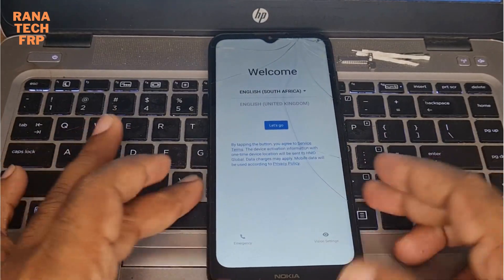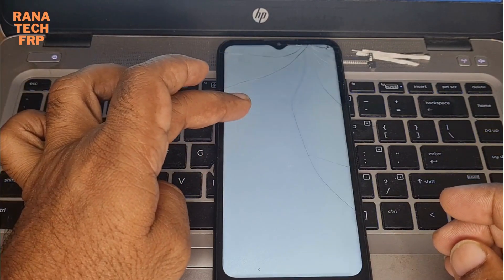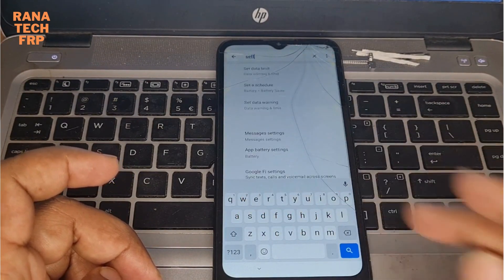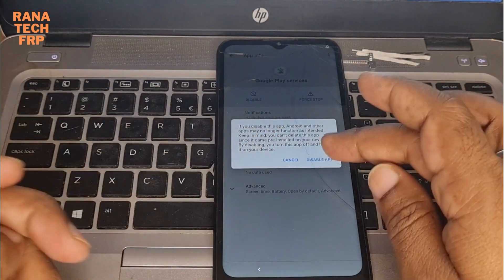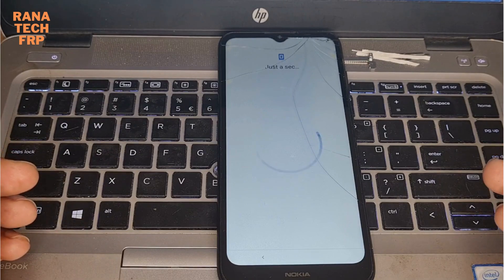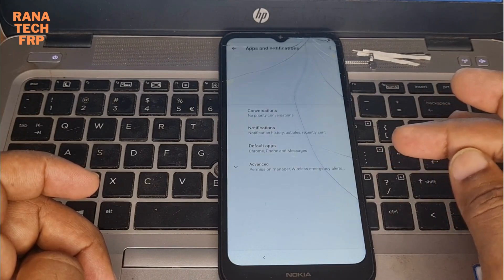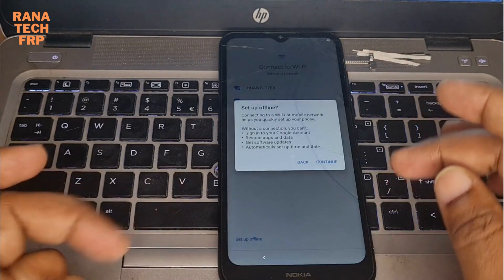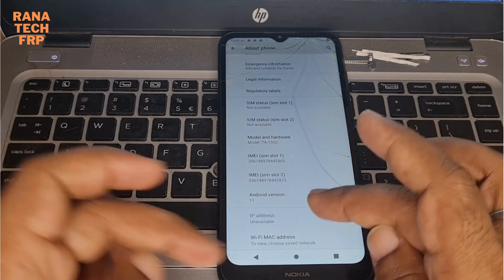nokia c10 ta-1342 frp bypass ta-1352 c20 c30/nokia googl account bypass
Nokia c20 frp bypass
Nokia c10 frp bypass
Nokia c10 google account bypass
Nokia c30 frp bypass android 11
Nokia all frp bypass android 11